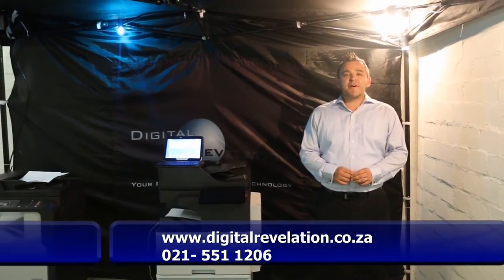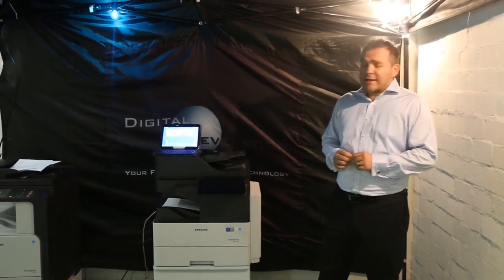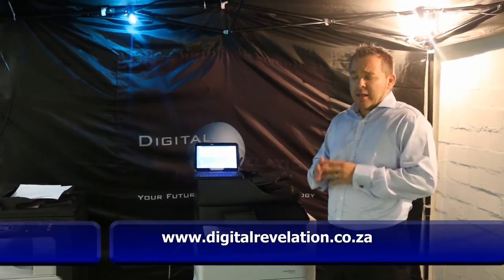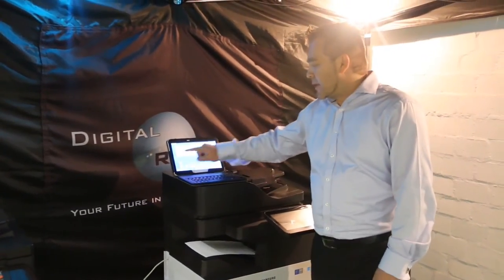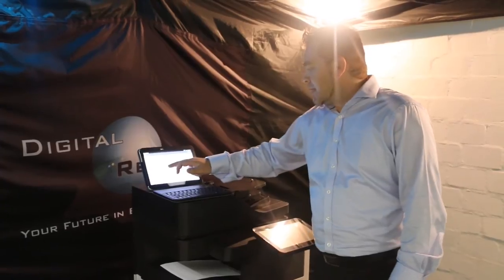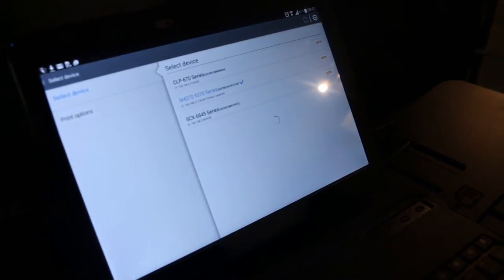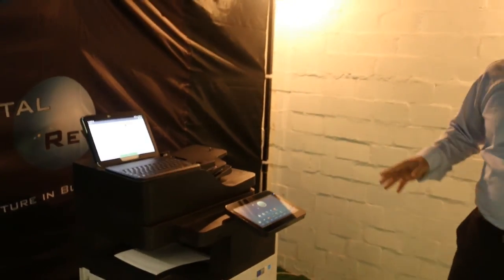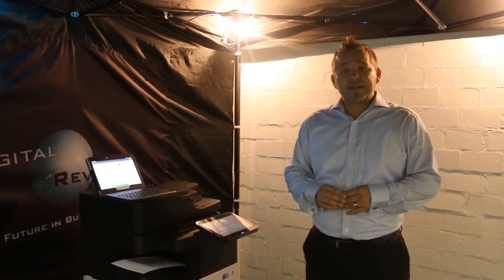Short Video on Samsung Mobile Print App & Easy Setup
Samsung created a mobile print application that works seamlessly with any Samsung MFP Printer or copier.  See short video on downloading, where to find and also how to print from the application.  Samsung MFP Featured in the video is the New Samsung M4370LX